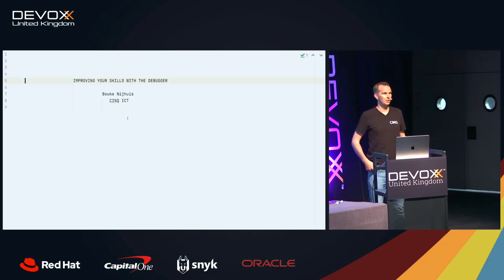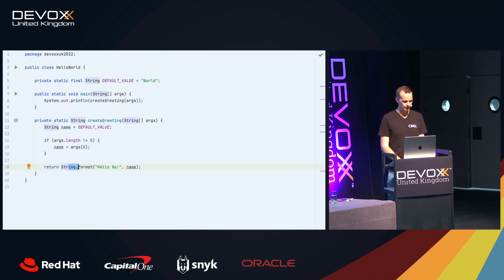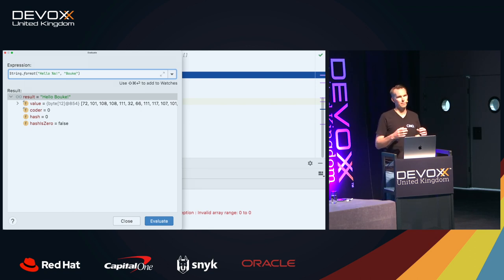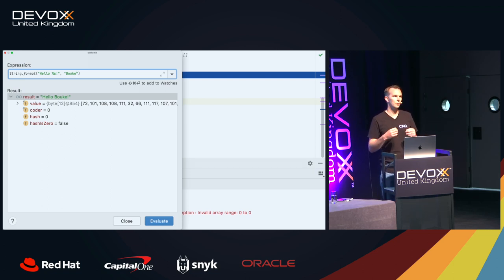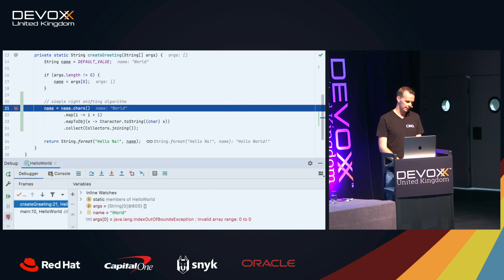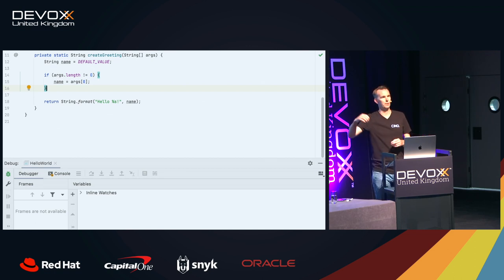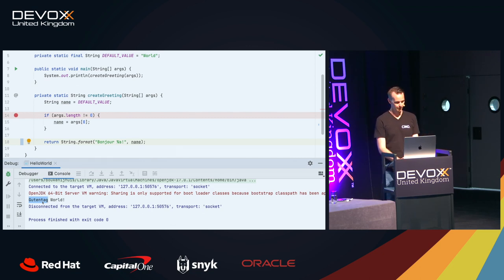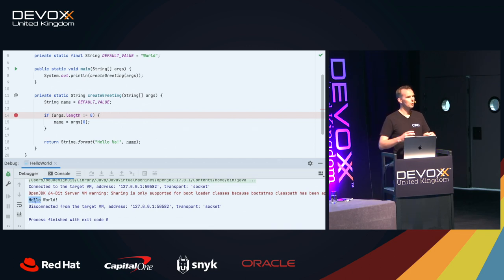Improving your skills with the debugger by Bouke Nijhuis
This presentation is about levelling up your debugging game. Most developers only use the proverbial tip of the iceberg when working with the debugger. There is so much more to learn so lets have a look at interesting mechanisms like:

- remote debugging (why stay on your local machine?)
- inline watches (interesting values directly in the code)
- hot code swapping (faster than rewriting the code)
- stream debugging (for those hard to debug streams)

The entire presentation will be in IntelliJ. Some parts are IntelliJ specific, but most parts apply to all IDEs.